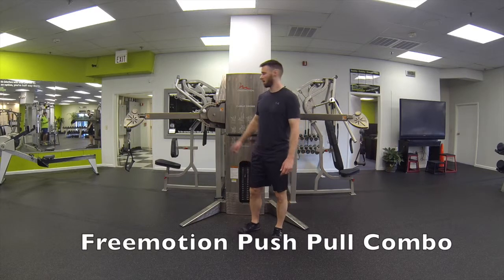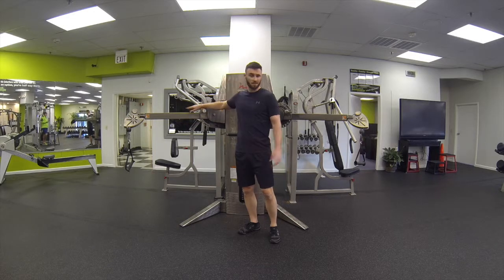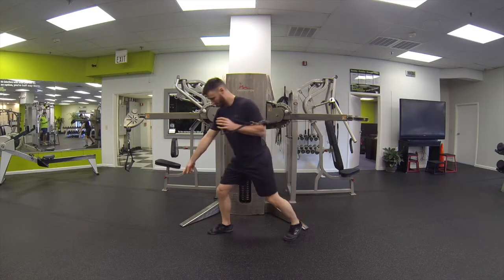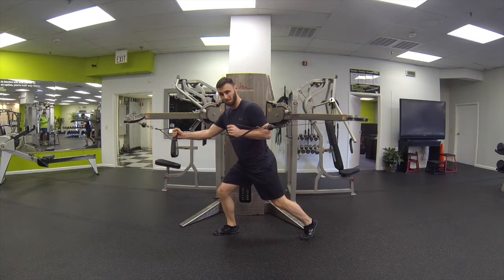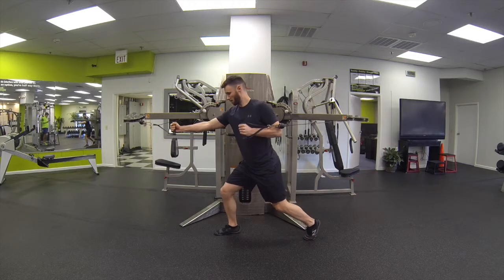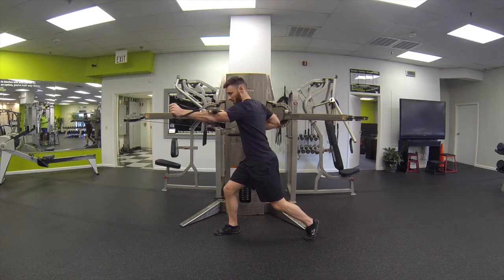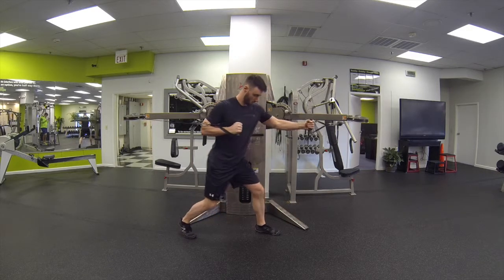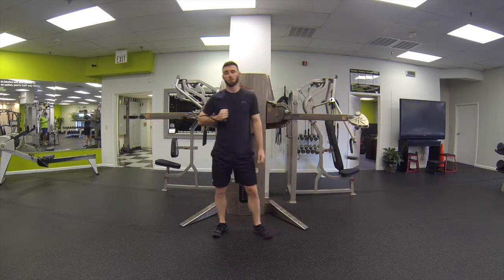Freemotion Push Pull Combo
This video is about Freemotion Push Pull Combo